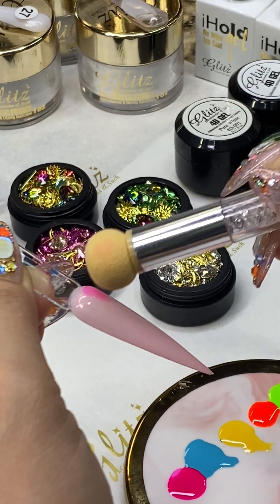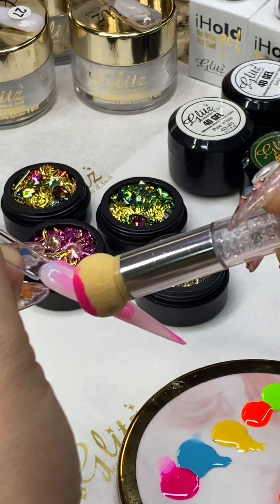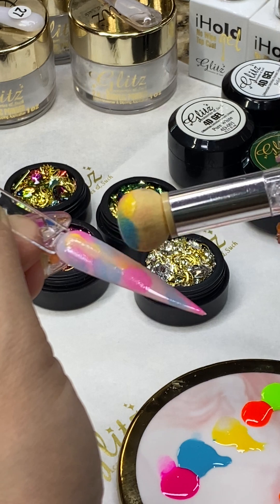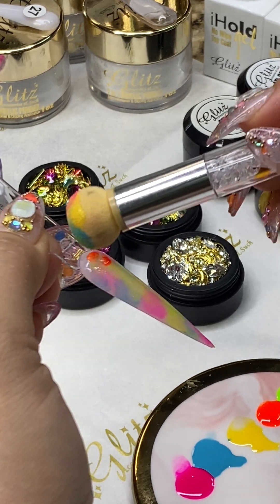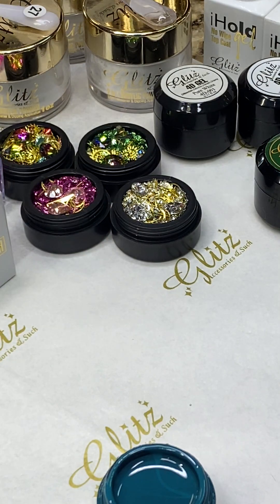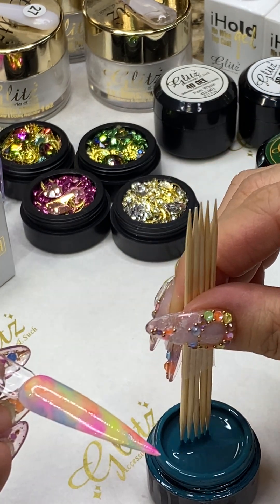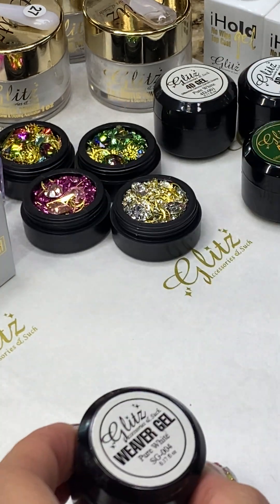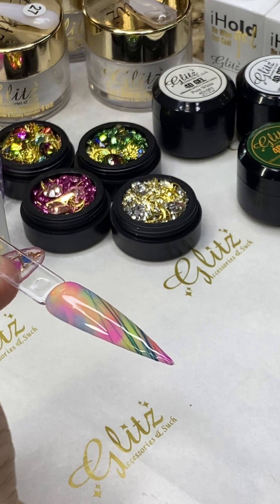Easy Summer Tie-dye and Sharp Stroke w Gel Polish, Weaver Gel Nail Tutorial - How to Quick Easy